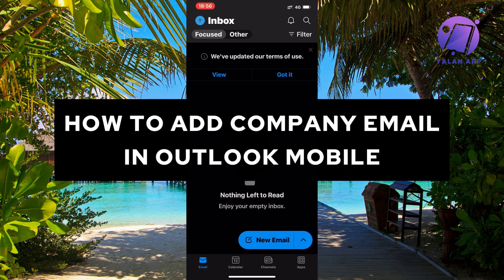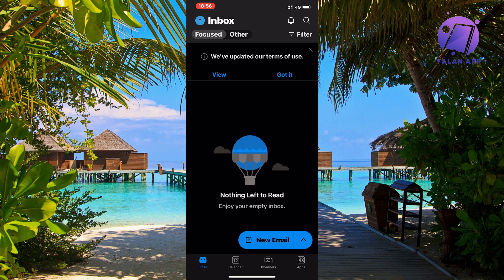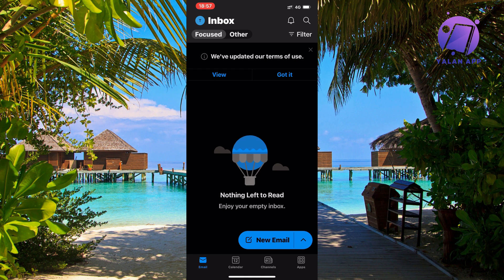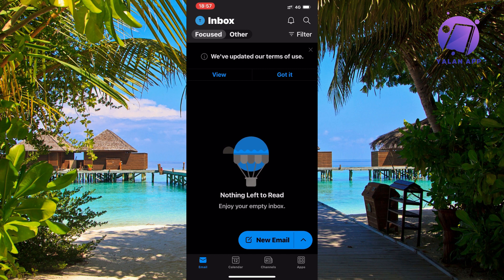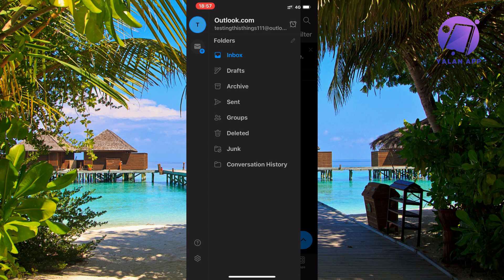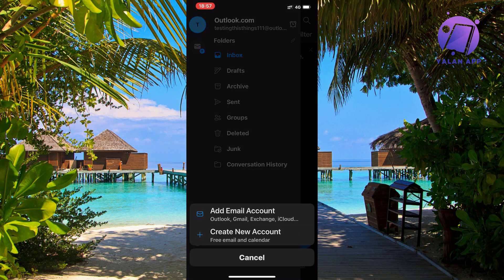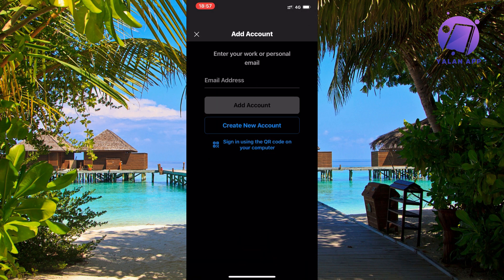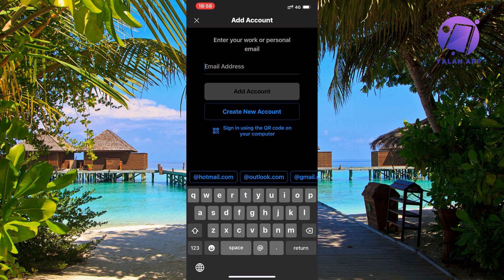How To Add Company Email in Outlook Mobile (2025)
Want to add your company email to Outlook Mobile? This video tutorial guides you through the process, making it easy to access your work emails on the go.